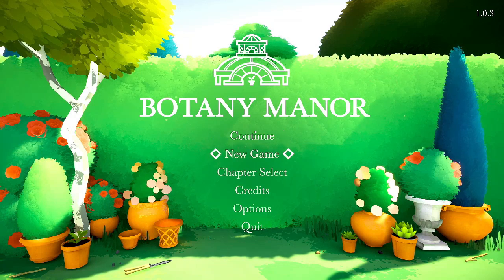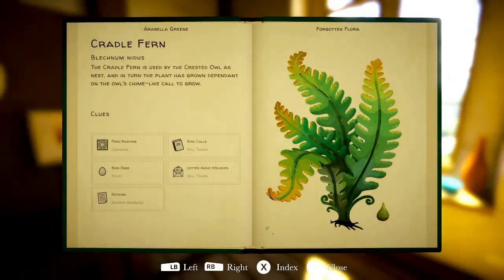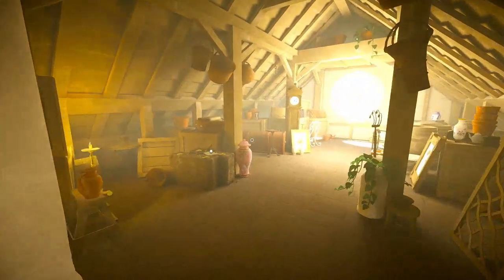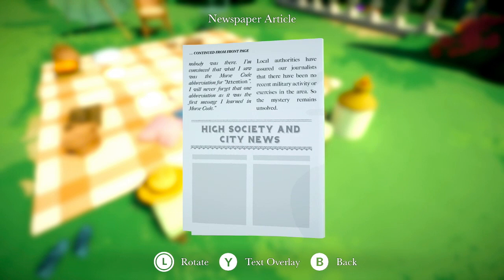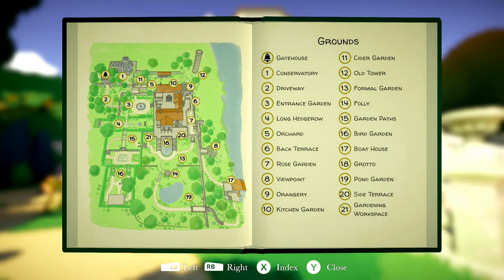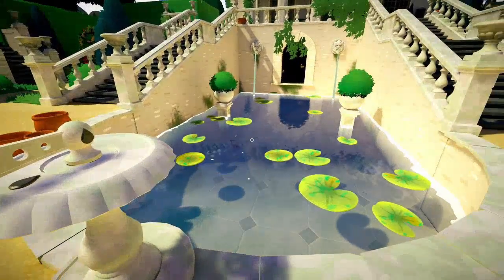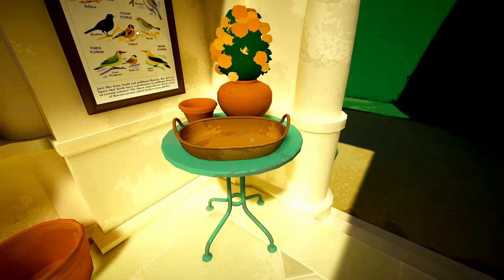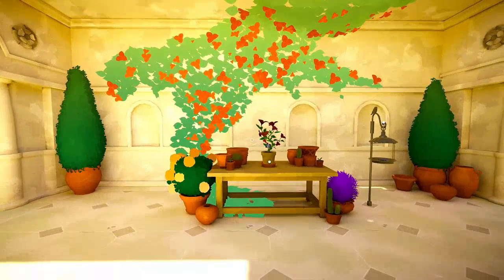Finding Clues In The Attic In This Cozy Mystery Game 🪴🎨 | Botany Manor Gameplay Ep 4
In this episode of Botany Manor, we'll find clues and solve botanical puzzles for plants 8-10: Cradle Fern, Nightfall, and Springdance Shrub. Come enjoy this relaxing mystery game with me.

Botany Manor Gameplay - Cozy Puzzle Game - Games With Plants - Calming Exploration Game

Welcome to Botany Manor, a stately home in 19th-century England. Explore your house and gardens, filled with research, to figure out the ideal habitat of forgotten flora. Grow each plant to discover the mysterious qualities they hold…